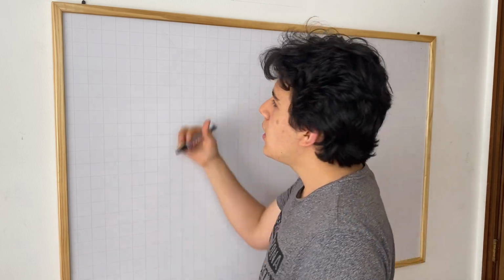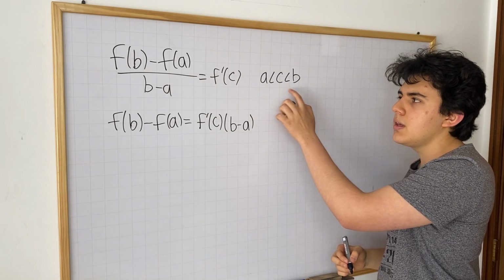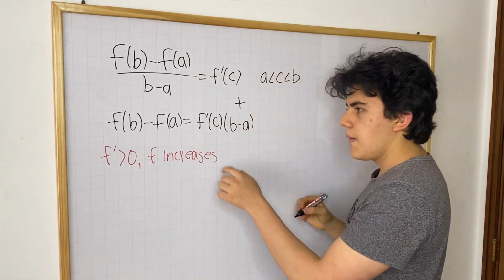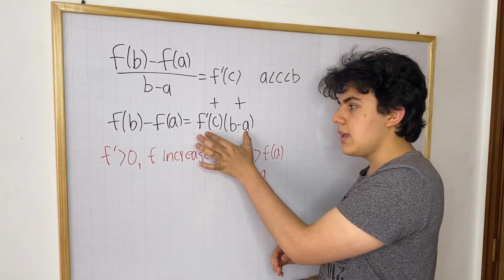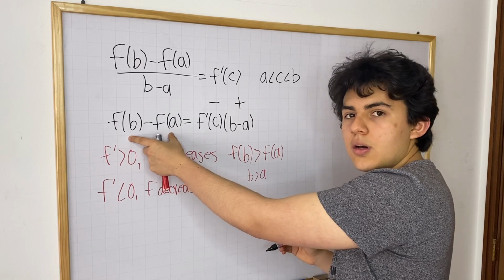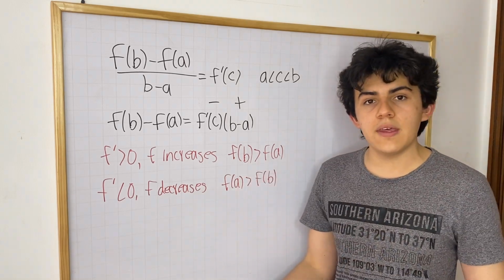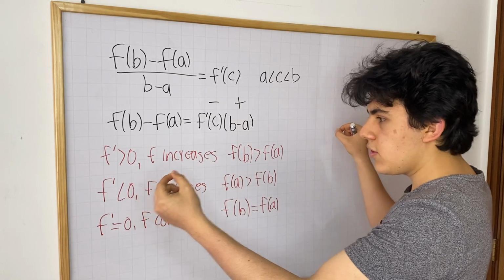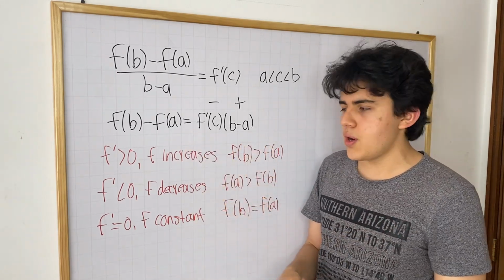Mean Value Theorem | Applications to Derivative statements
In this video, I will show you how to prove some statements about derivatives and functions using the Mean Value Theorem.

The content of this video is based on the materials from MIT's 18.01 Single Variable Calculus course by Professor David Jerison, which is available on MIT OpenCourseWare The course materials, including lectures, problem sets, and exams, are licensed under the Creative Commons Attribution-NonCommercial-ShareAlike 4.0 International License (CC BY-NC-SA 4.0).